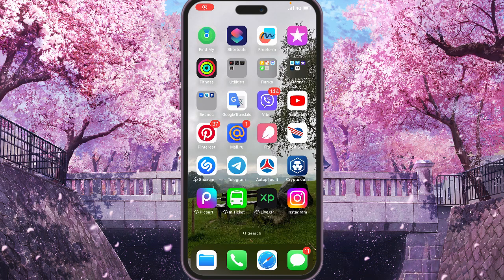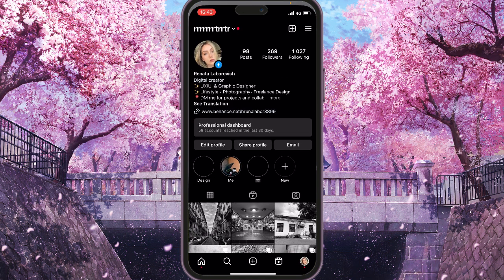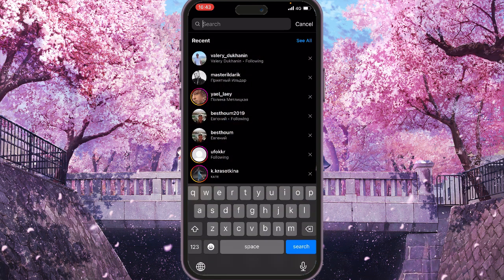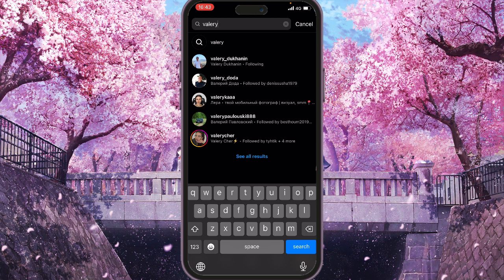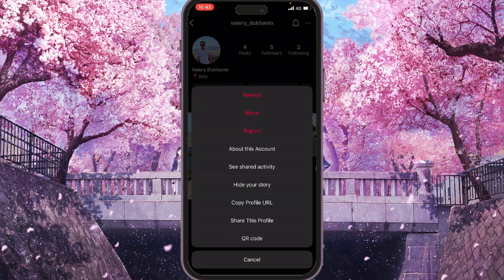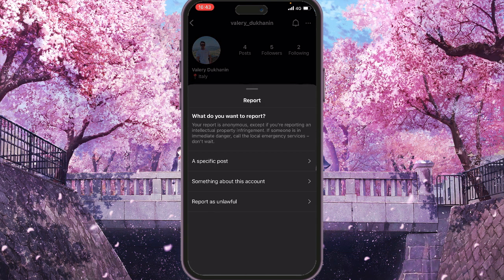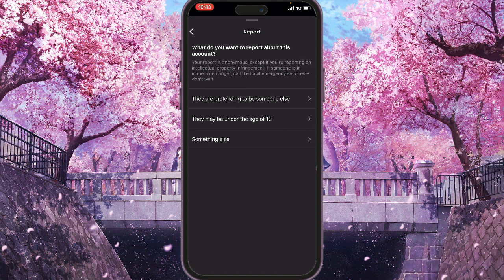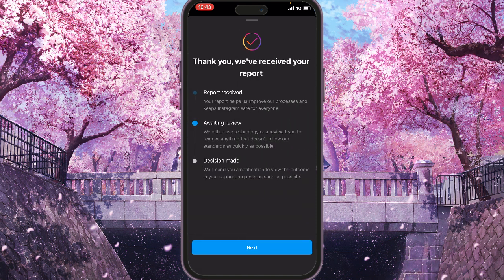How To Delete Old Instagram Account Without Password, Email And Phone Number | Updated Guide